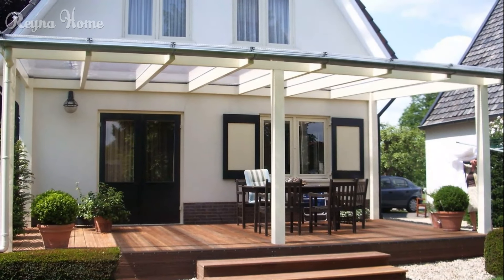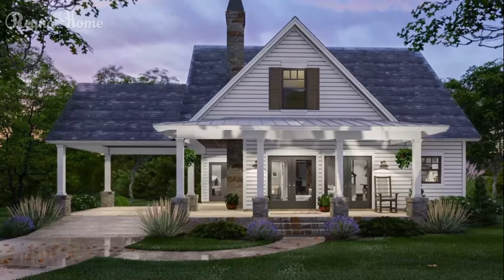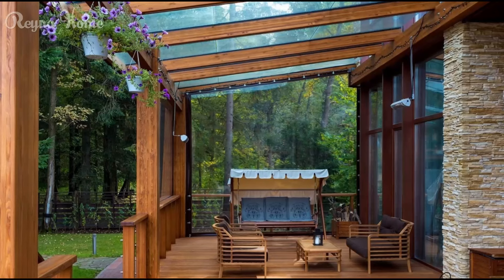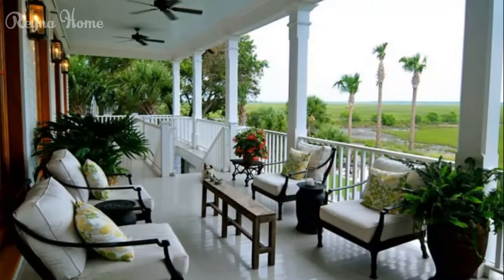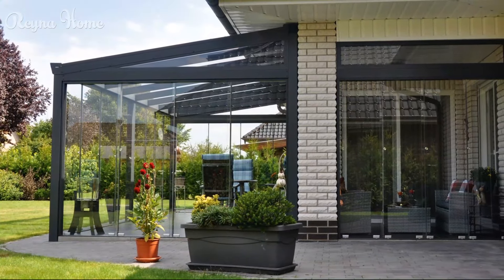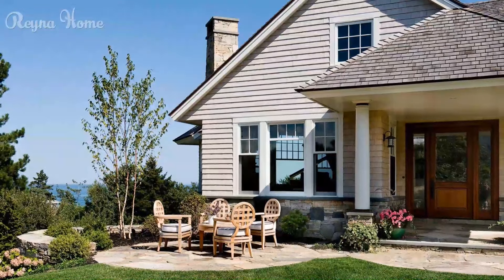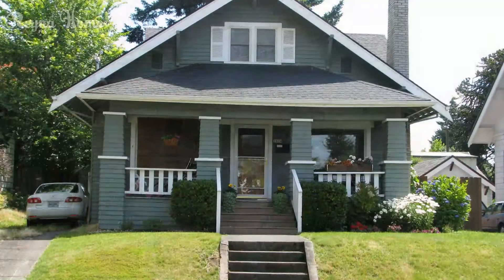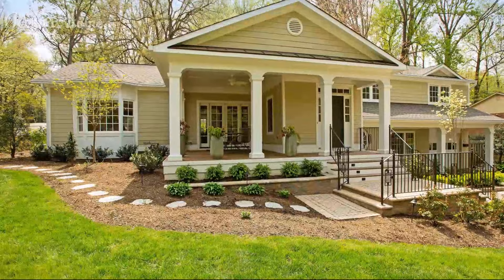Inspiring House Front Veranda Designs Charming Entrances Front Porch Design Ideas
Inspiring House Front Veranda Designs to Elevate Your Home's Curb Appeal.

There's something inherently inviting about a gracious front veranda. This classic outdoor living space serves as the ultimate entryway that welcomes you and your guests in style. Not only does a front veranda boost a home's architectural character and visual appeal when viewing the exterior, it also provides a wonderful transitional area for enjoying a shady respite on warm days.

Verandas come in many different styles and configurations to suit any home's architecture - from grand wraparound porches with columns and banisters to cozy covered patios or porticos with room for a porch swing or rocking chairs. They make delightful spots to greet neighbors while adding valuable covered outdoor living space.